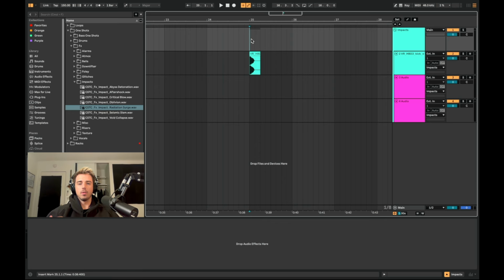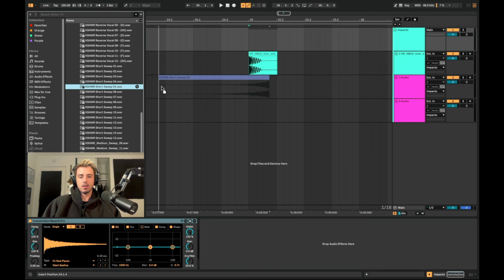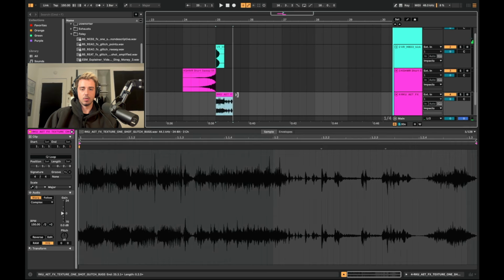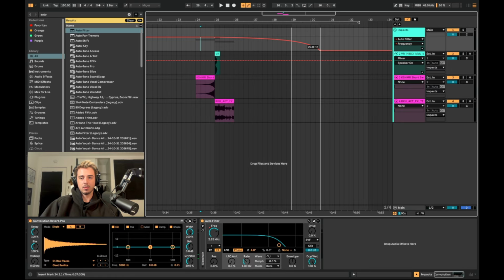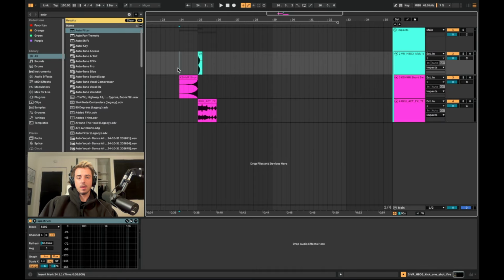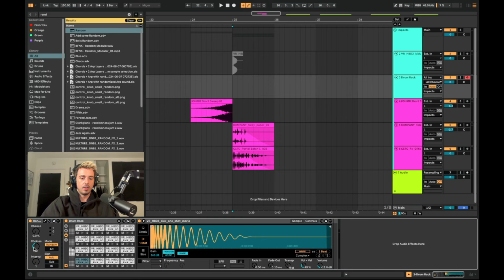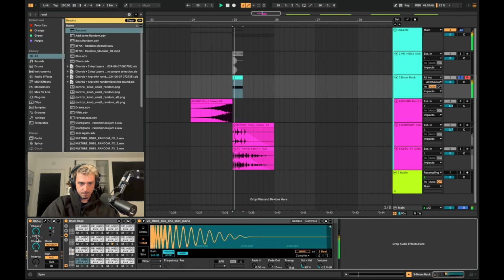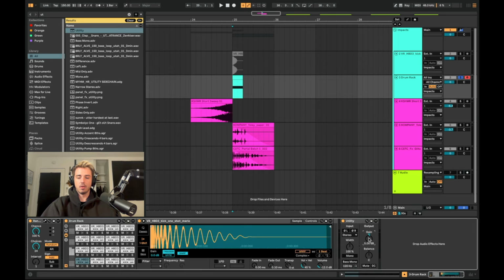How I Make Impacts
This is so easy and there are endless possibilities to the sounds you can create! This is my first time giving away sounds but I am super happy about how these turned out. I hope you enjoy!